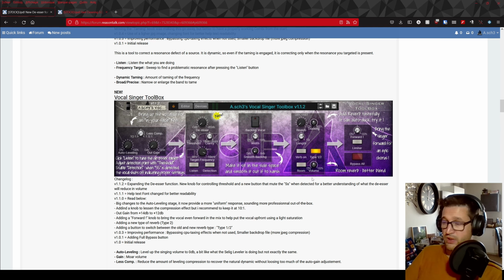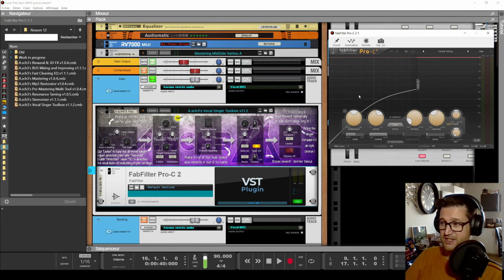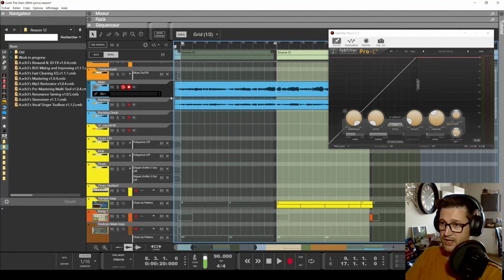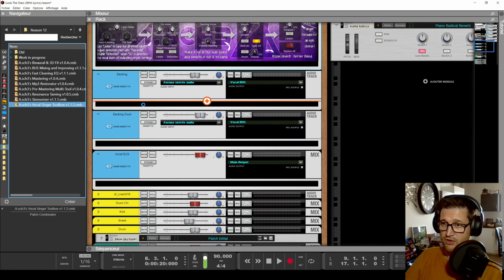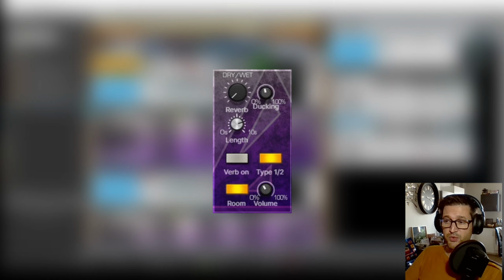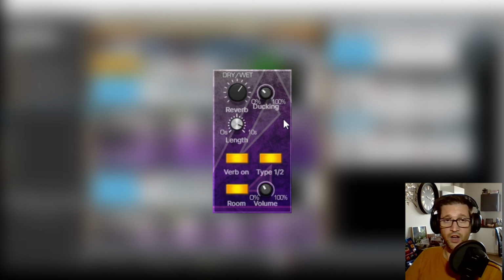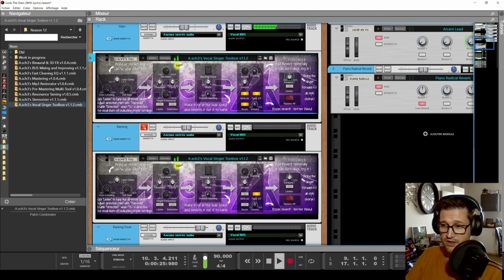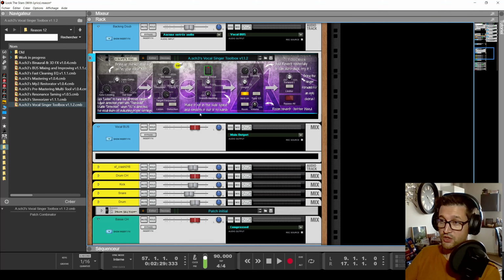[Reason Studio]VOCAL SINGER TOOLBOX - A.sch3's Combinator Collection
English :
I've build combinators for Reason Studio 12 (but also 10) to help you get a better mix. They targets : Vocal, Enhancement, Compression, Width, Mastering, and many more subjects like bad mp3 restoration.
They are made with stock effect from Reason only, no purchase of additional plug-ins is required.
Enjoy the use !

Other details about the video :
- The song is called "Regarde les étoiles" and is available on streaming platforms
- Sorry for the potato quality of my webcam !

Français :
J'ai fait des combinators pour Reason Studio 10 ou 12 pour vous aider à faire un meilleur mix. Il y en à pour tout les goût : Vocal, Améliorations, Compression, Largeur stéréo, Mastering et tant d'autre sujet comme la restauration d'un mp3 de mauvaise qualité.
Ils sont fait avec les effets présent dans Reason uniquement, donc vous n'avez pas besoin d'acheter des plug-ins supplémentaires.

Autres détail sur la vidéo :
- Le morceau de musique s'appelle "Regarde les étoiles" et est disponible sur les services de streaming
- Désolé pour la qualité de ma webcam !
- Ces combinators sont à destination de tous, ainsi j'ai préférer utiliser l'Anglais plutôt que le Français pour en parler en vidéo.